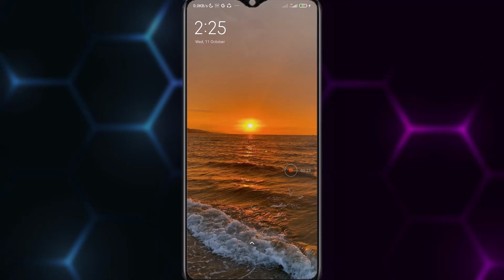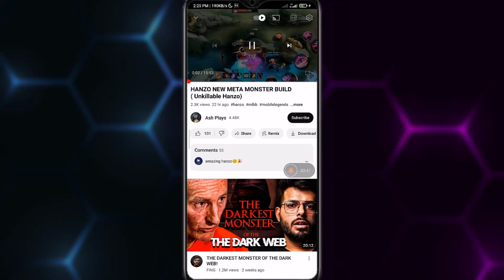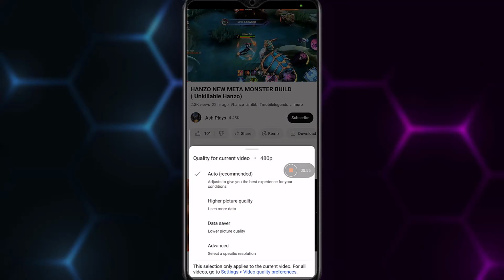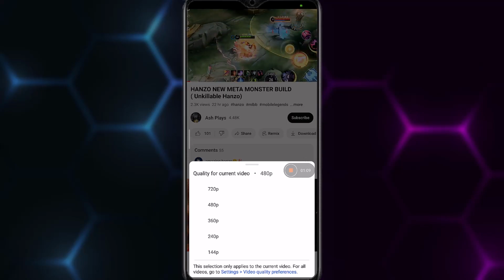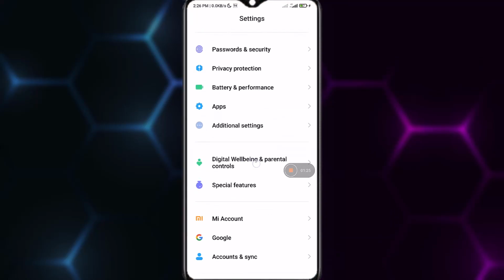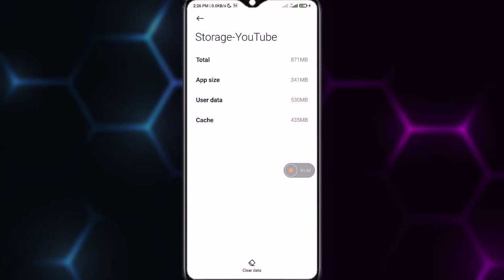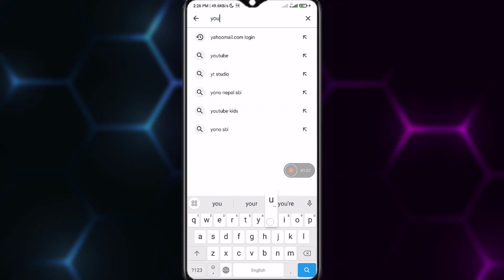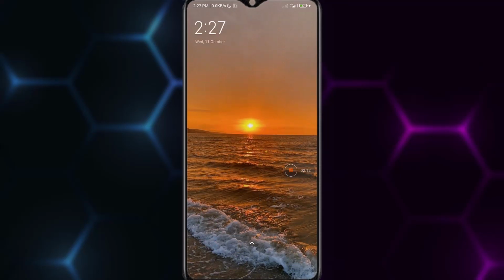How To Fix YouTube Video Buffering Issue | Fix YouTube Slow Internet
Tutorial guide to Fix YouTube Video Buffering Issue.

Is YouTube buffering constantly for you? It can be really frustrating, especially when you're trying to watch a video that you're really interested in. There are a few things you can do to try to fix YouTube video buffering issues.